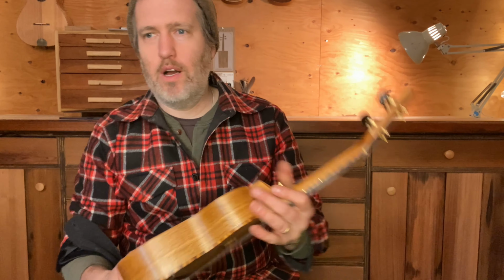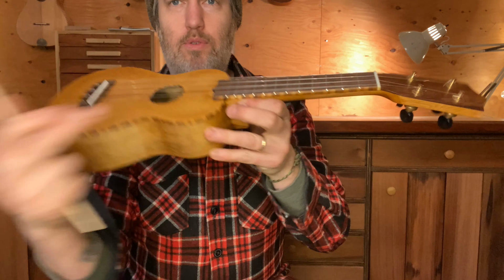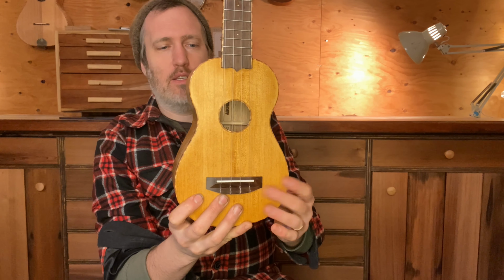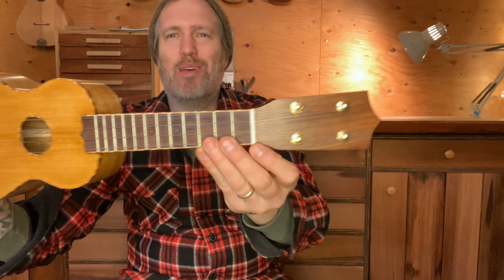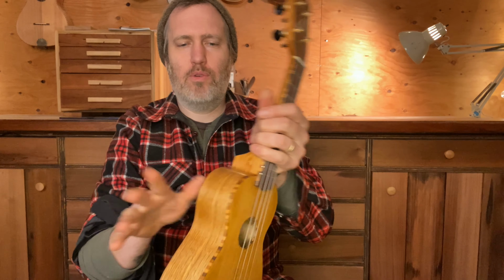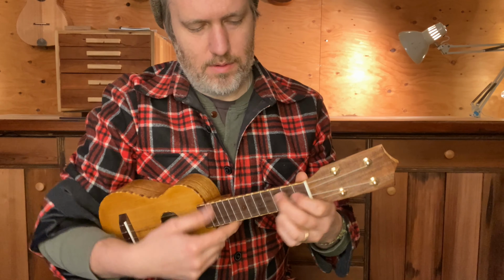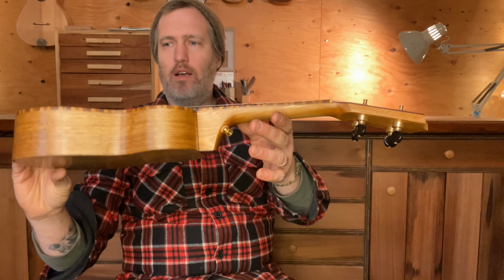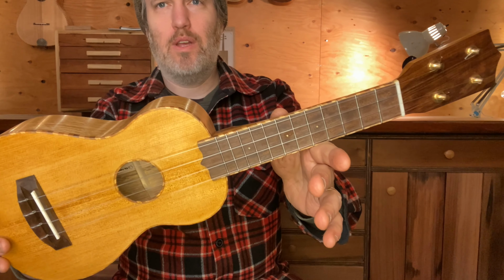Completed Work Demo- Builder’s Choice- #657 Alaskan Yellow Cedar and Oak Soprano Ukulele